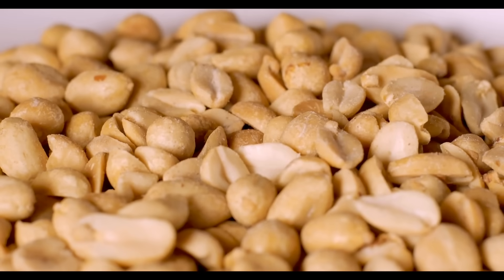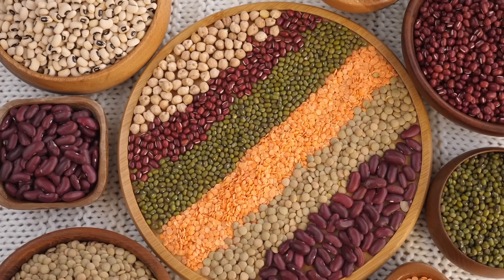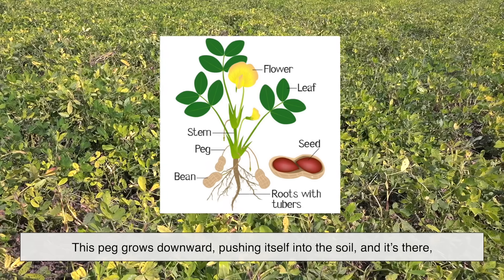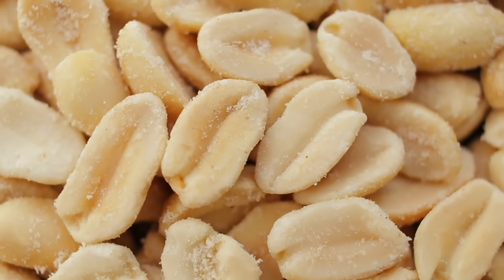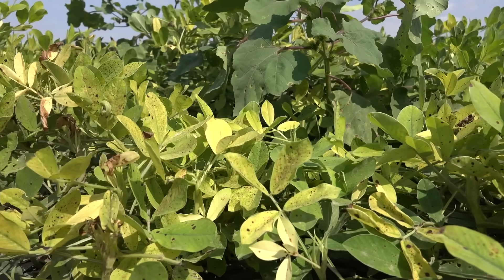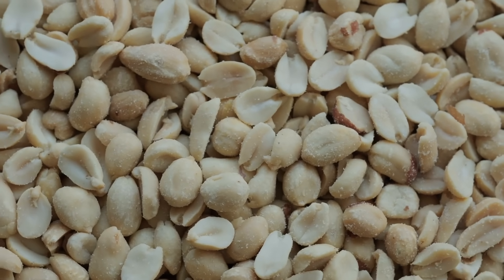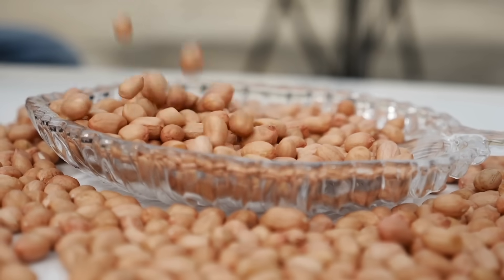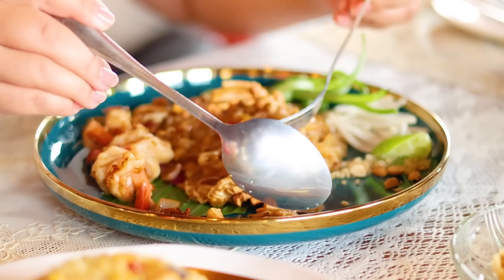Peanuts Aren’t Actually Nuts!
That’s right! Despite their name, peanuts belong to the legume family—closer to beans and peas than to almonds or walnuts. In this video, we’ll explore why peanuts are misunderstood, how they grow underground, their fascinating history across cultures, the rise of peanut butter, and their role in global cuisine and the economy.

By the end, you’ll see peanuts in a whole new way—not just as a snack, but as a plant with an incredible story.

⏱️ Timestamps:
0:03 – Intro: The surprising truth about peanuts
0:57 – What peanuts really are: Legumes, not nuts
1:48 – How peanuts grow underground
2:35 – A nut by name, not by nature
3:24 – The global history of peanuts
4:34 – Peanuts in the kitchen around the world
5:24 – The peanut butter revolution
6:12 – Fun peanut facts
6:46 – Conclusion: Why peanuts matter